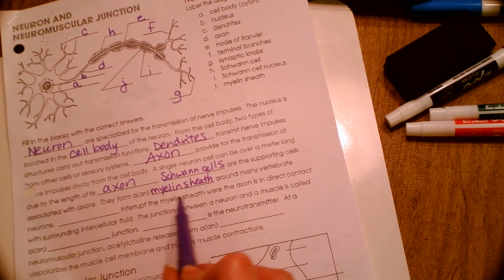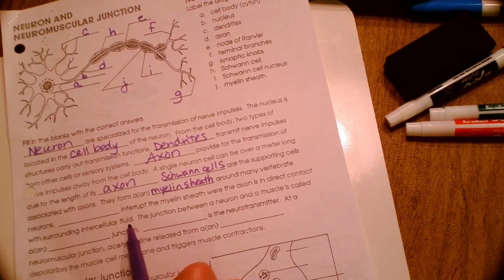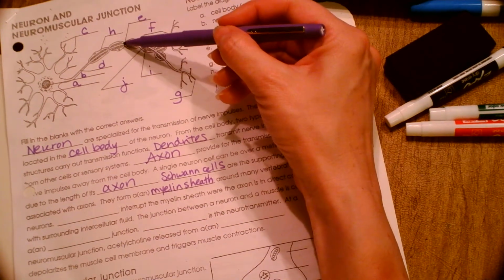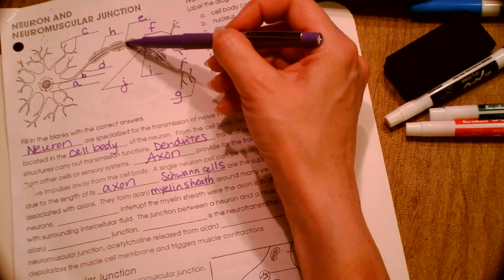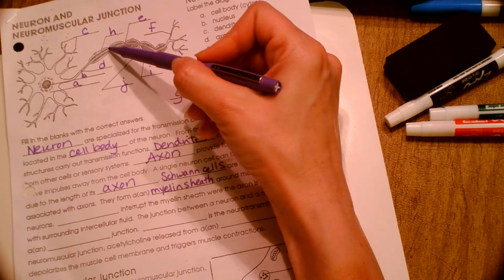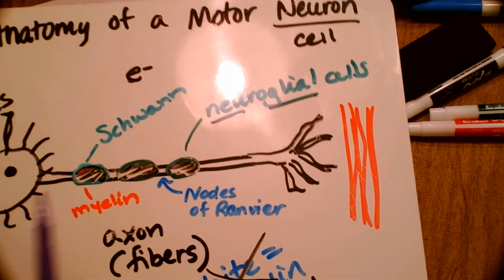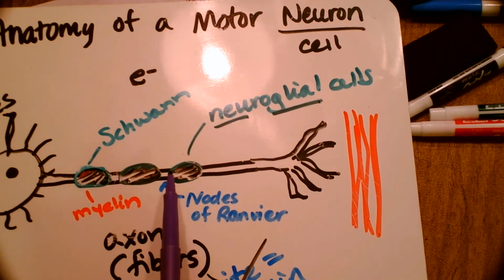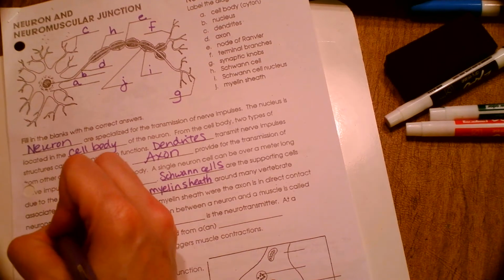Neuron and NMJ worksheet answers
Here I go over the answers to the worksheet.